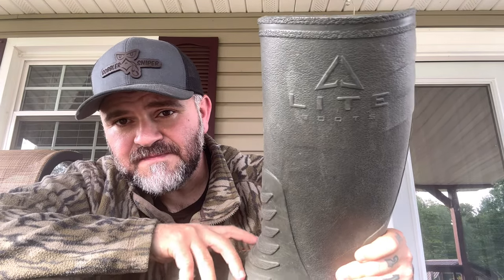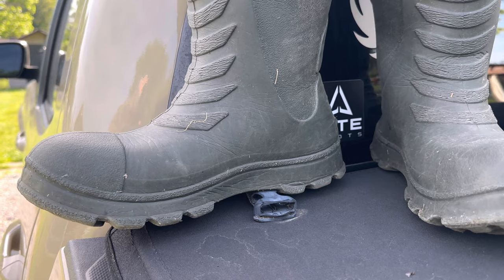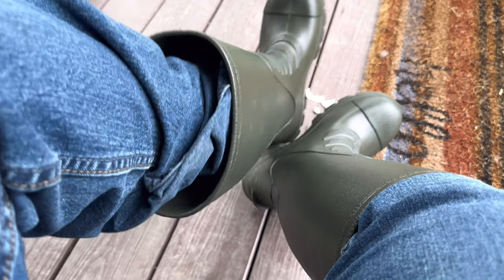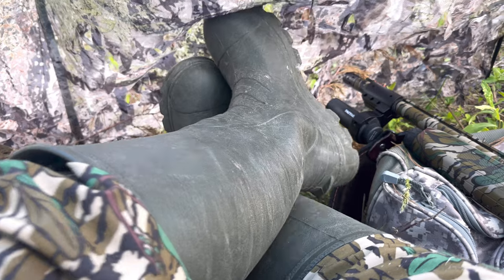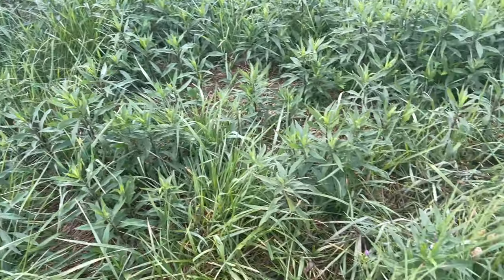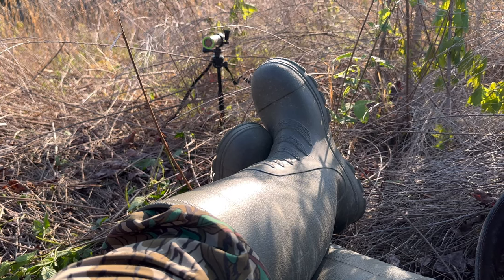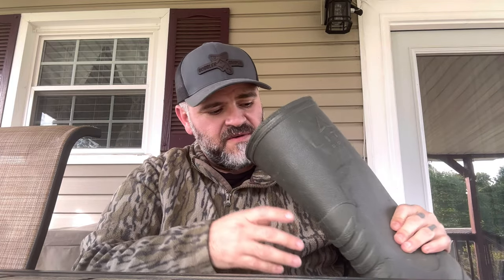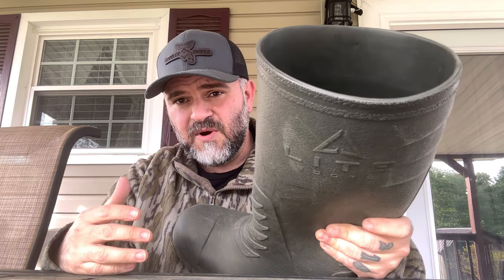LITE BOOTS review. Comfortable Hunting boots that are affordable. Weigh almost nothing.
I used these boots for the 2023 spring turkey season and was very surprised how much I like them. Watch this video to see my likes and dislikes about these boots.  This may help you decide if this boot is for you or not.  These boots would also be great for everyday work around the house.  LITE Boots.